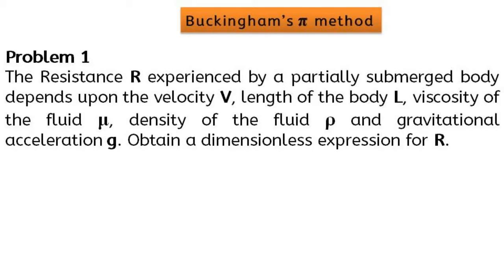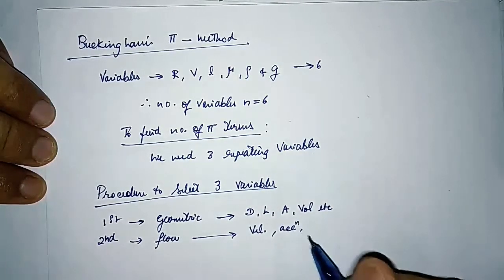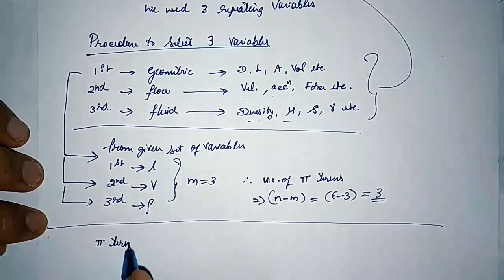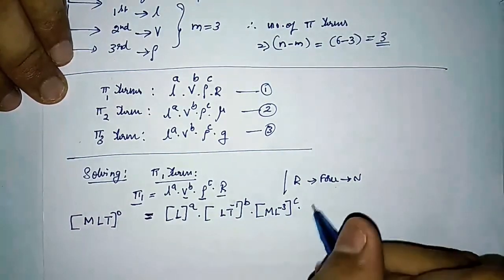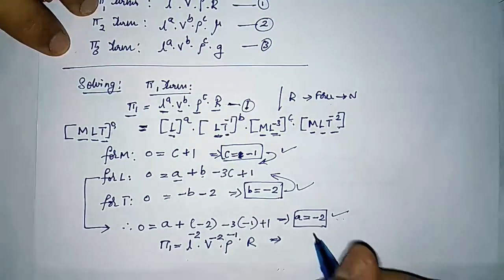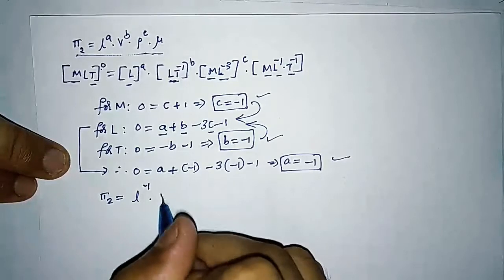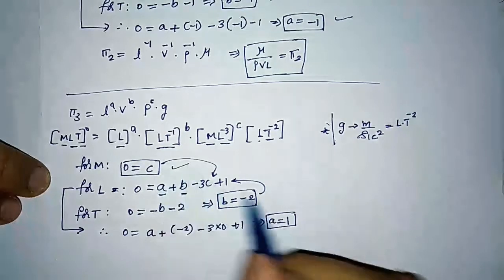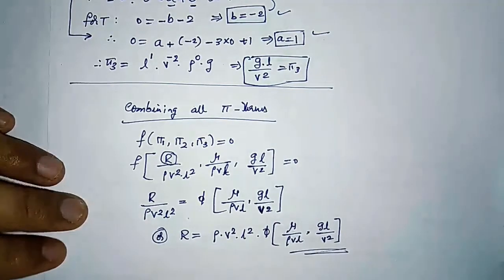Dimensional analysis #3 | Buckingham's Pi Theorem